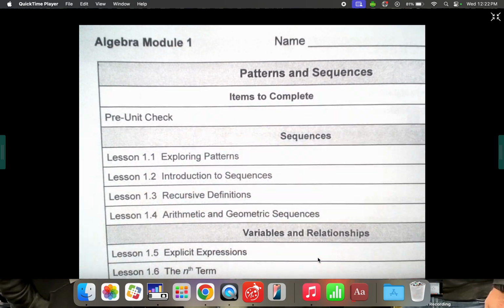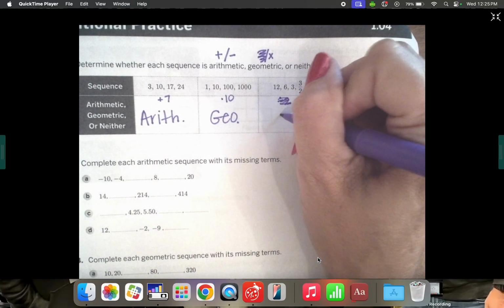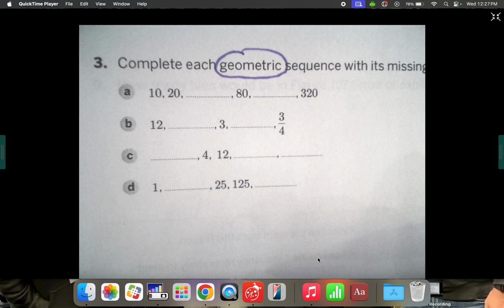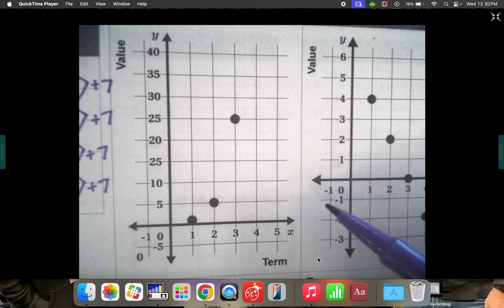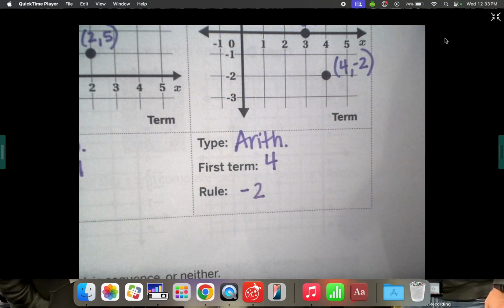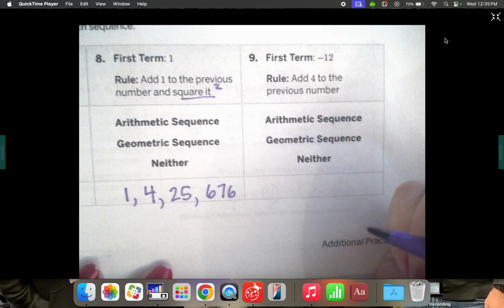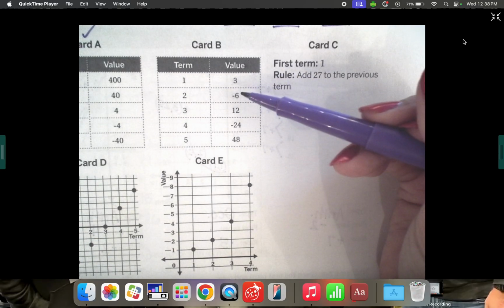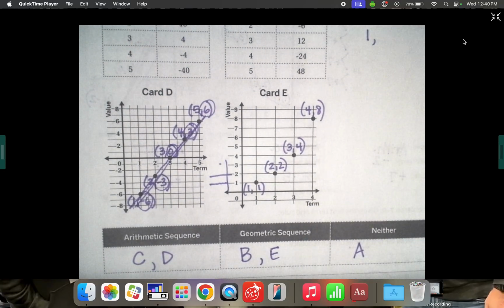1.4 Algebra Lesson Notes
Determine whether sequences are arithmetic, geometric, or neither.